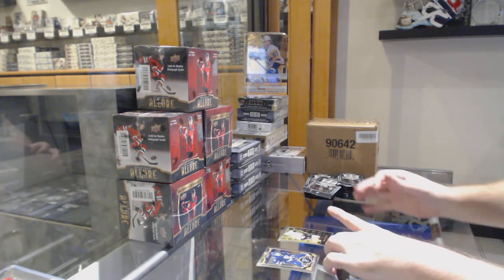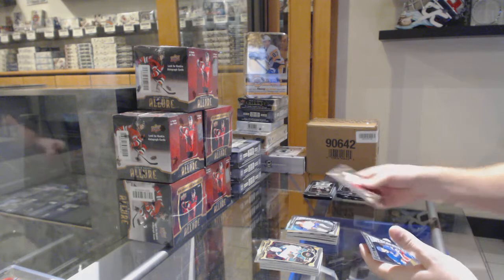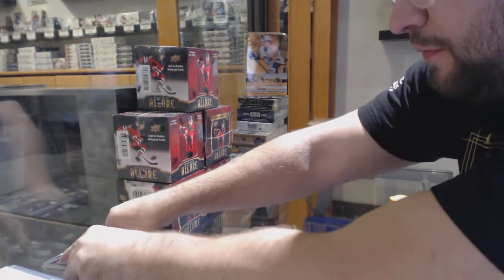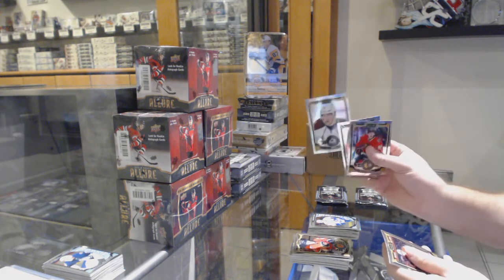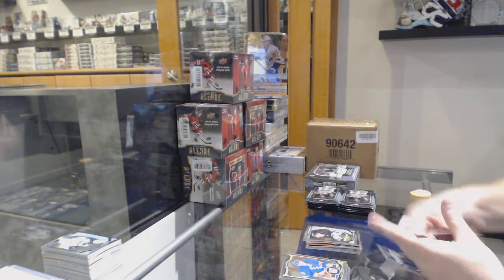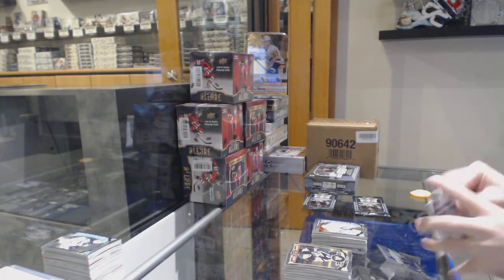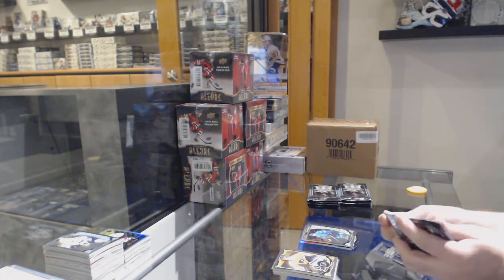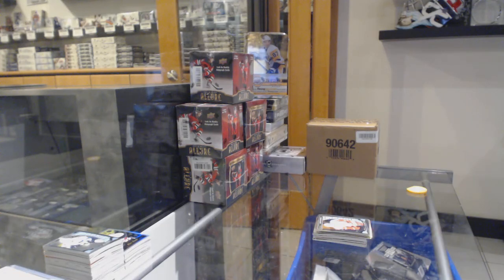15-16 Upper Deck OPC Platinum Hockey 4 Box Break - C&C GB #10,647